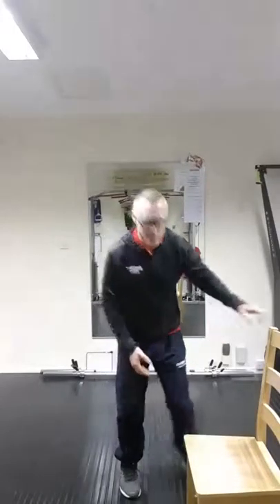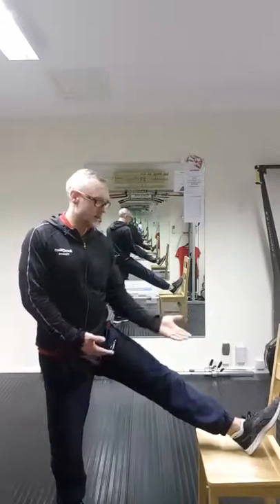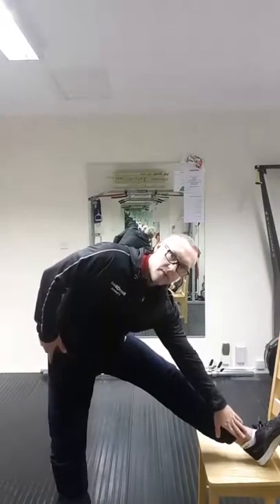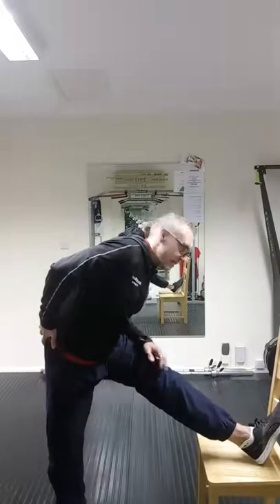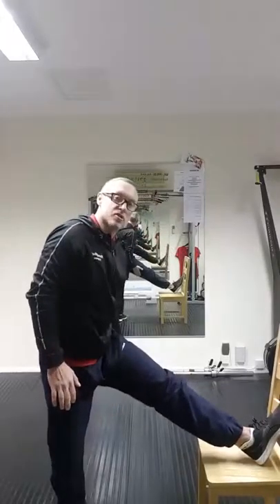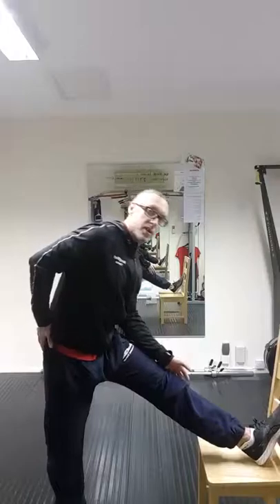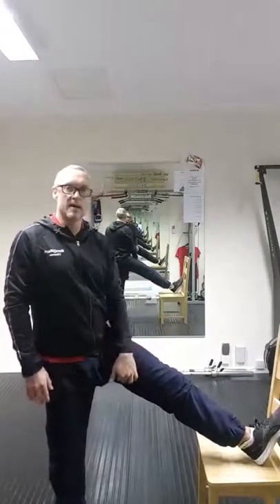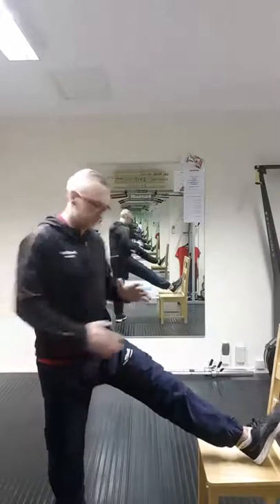Hamstring Flexibility - How to improve flexibility in the hamstrings and tendons.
Hamstring Flexibility
How to improve flexibility in the hamstrings and tendons.
Do you suffer from tight hamstrings?
Can't tough your toes?
Try these basic stretches using a simple chair to help Flexibilty and tendon tension.